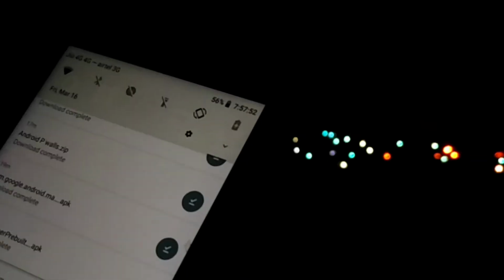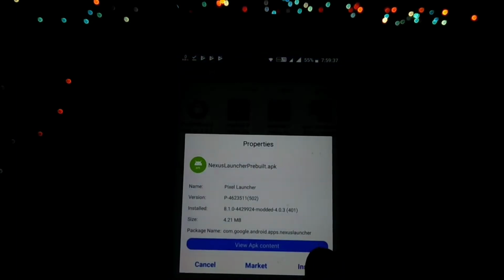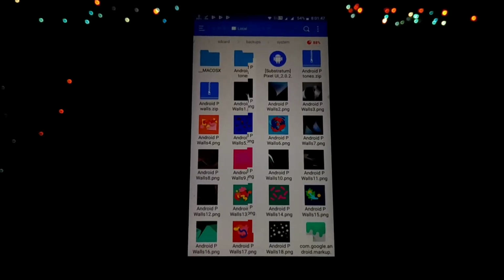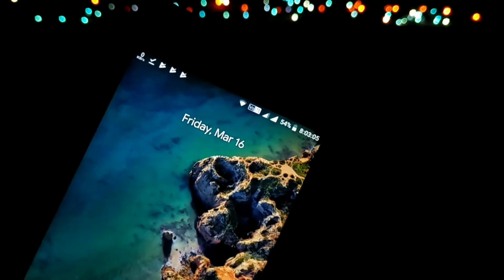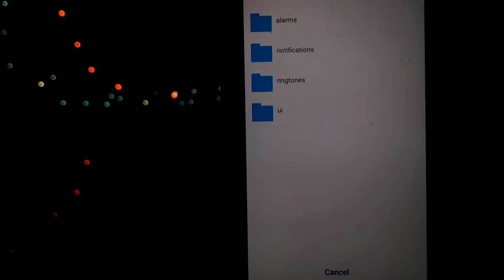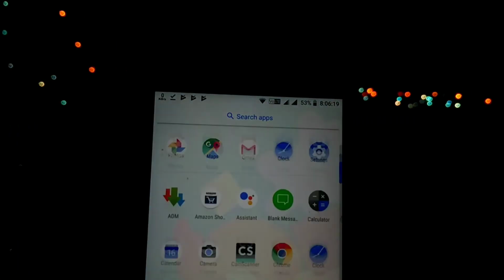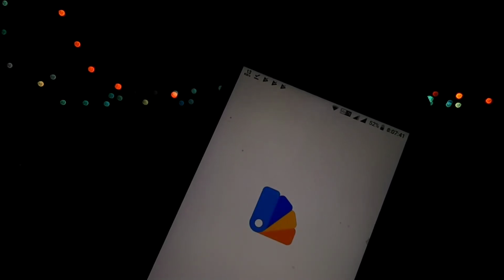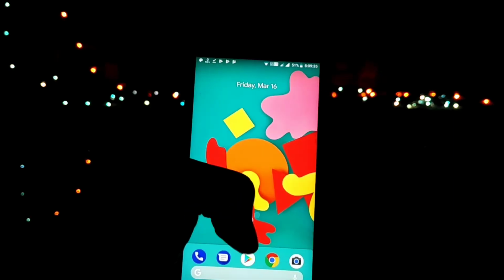How To Get Android P Features On Any Phone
Thanks for waiting for such a long time,now that I amldone with my exams I'll try to upload as frequently as possible but let me tell you that me and Akul are now in 12th so are priorities are much more towards studies .

Link To Some of our Not So Recent uploads---

Sony XB55 AB Earphones Unboxing and Shayad Review--

How To Delete Chinisese Apps In Miui

Miui 9 on Zuk Z2

iPhone X Gestures on Any Phone

Link To AndroidP.zip file--